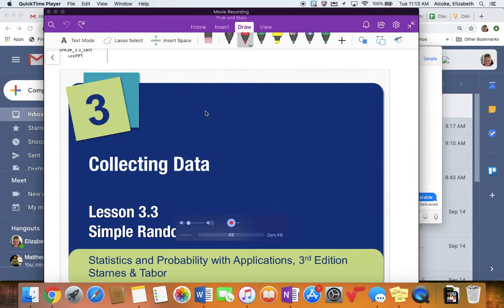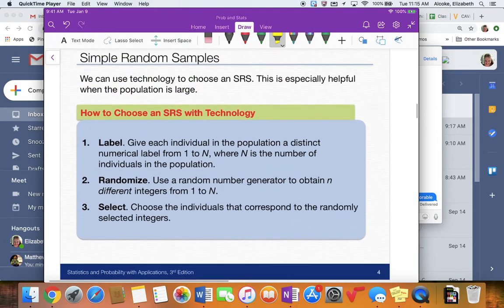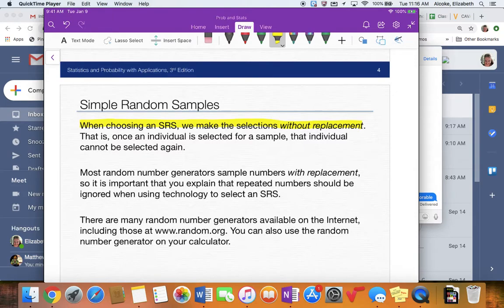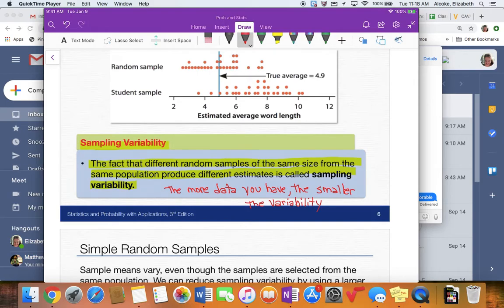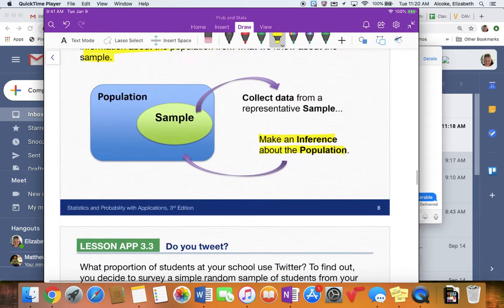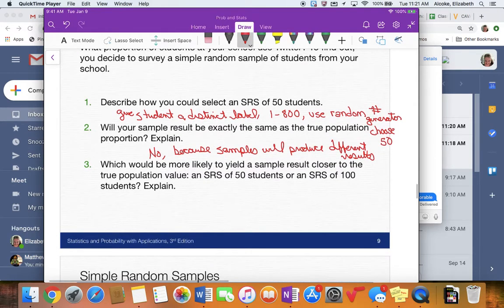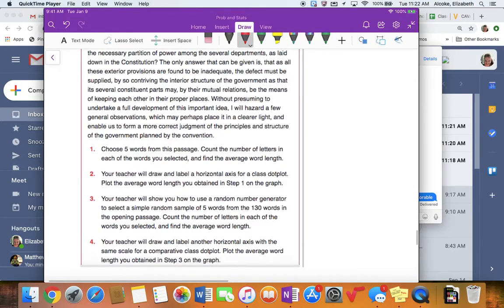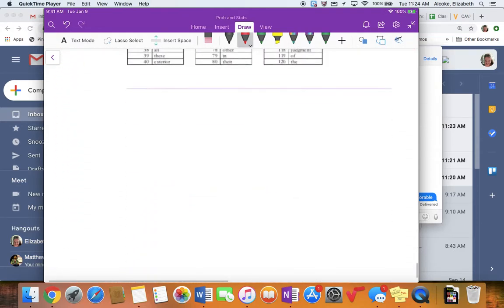Notes 3 3